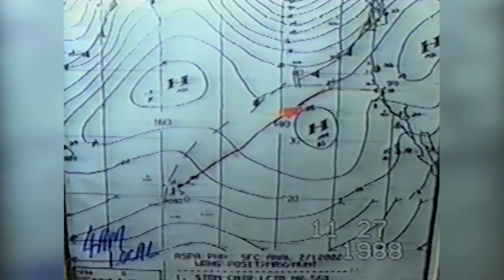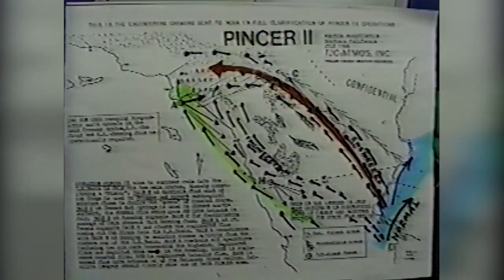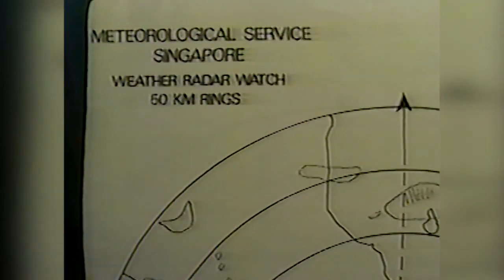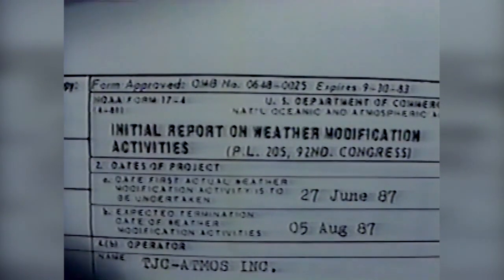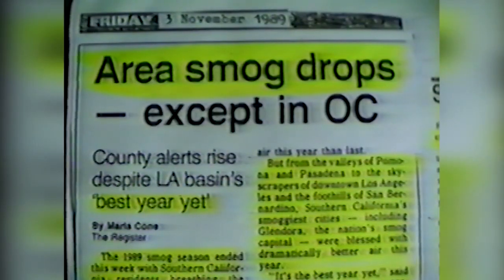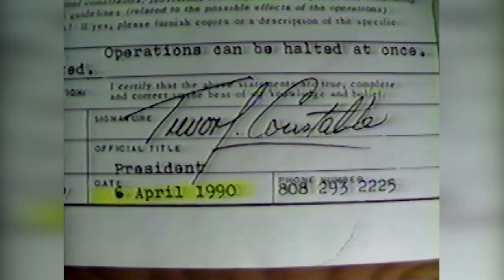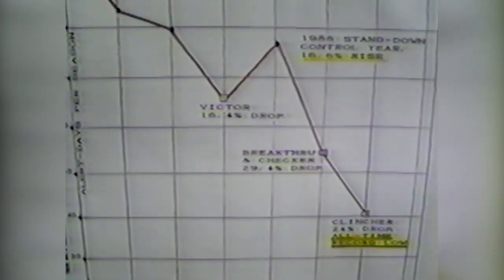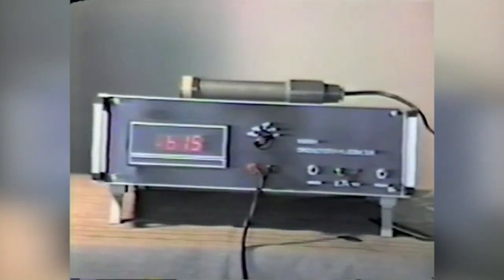Etheric Weather Engineering Trevor Constable 1990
This introduction to Trevor James Constable’s Etheric—or Primary Energy—Weather Engineering presents a broad, practical overview of real-world achievements with his unique modality, up to the summer of 1990.

Using only the simplest equipment, and with no chemicals or electromagnetic radiation, the viewer is shown astonishing achievements "outside the box"  of conventionality.

Subsequent advances have been considerable, especially in simplifying equipment, reducing its size, and employing such new devices in the airborne mode.

The simple equipment shown on this historic 1990 video contrasts vividly with the magnitude of the natural forces that are clearly being entrained, right out in the great laboratory of Nature. Extra footage showing more of the equipment is added at the end of this presentation.

Time-lapse video sequences showing unequivocal control of basic natural forces, on a “while you watch” basis, are unprecedented evidence that the ETHER IS A PHYSICAL THING — as claimed by the great scientist, Sir Oliver Lodge, a century ago. Sir Oliver could not then prove his theory.

Now, the ether’s physicality and technical accessibility have been proved by Trevor and his dedicated team of amateur workers on a shoestring budget. Embarrassing for orthodox sources, this basic utilization of the ether and its powers are demonstrated here in several different formats and venues.

Trevor's landmark victory over Los Angeles smog in 1990 shows the broad, practical applicability of Etheric Weather Engineering to otherwise intractable environmental problems… not in some beatific eternity, but here and now.

Trevor considered knowledge and use of our inherent visual ray to be essential to interfacing with the Ethers

This video and other works of TJC I present are posted with Trevor's explicit permission. I am the editor of the second edition of Trevor's epic tome “The Cosmic Pulse of Life – The Revolutionary Biological Power Behind UFOs”, the co-author with him of "Loom of the Future - The Weather Engineering Work of Trevor Constable", and the webmaster of rainengineering.com